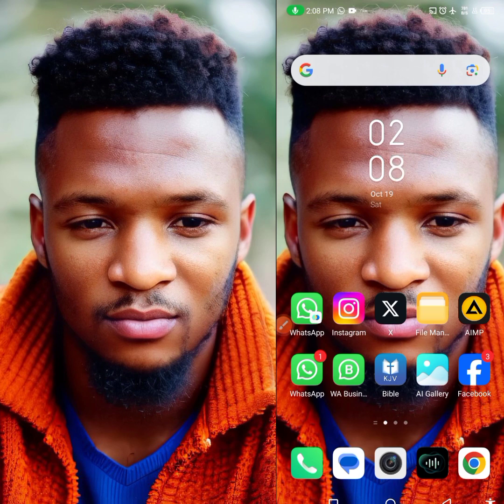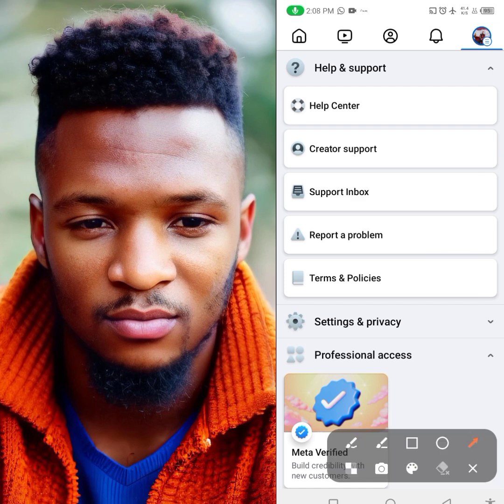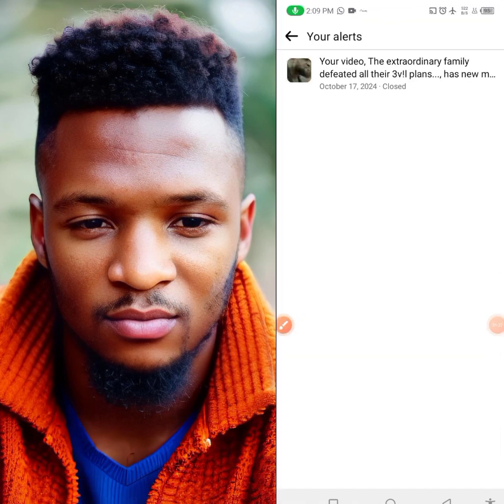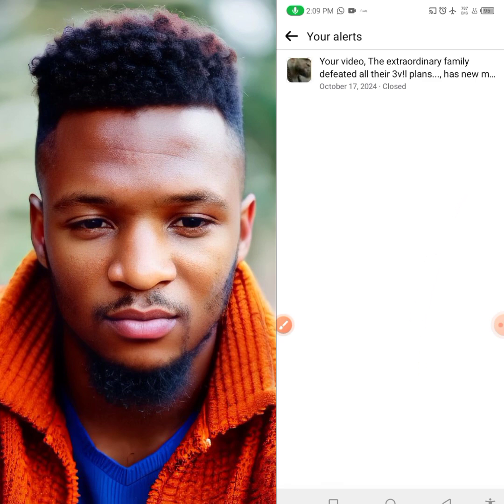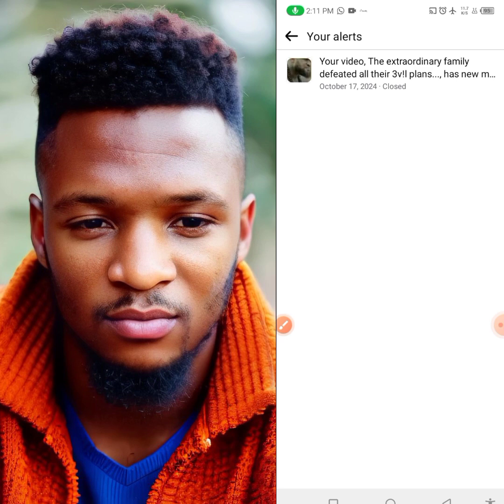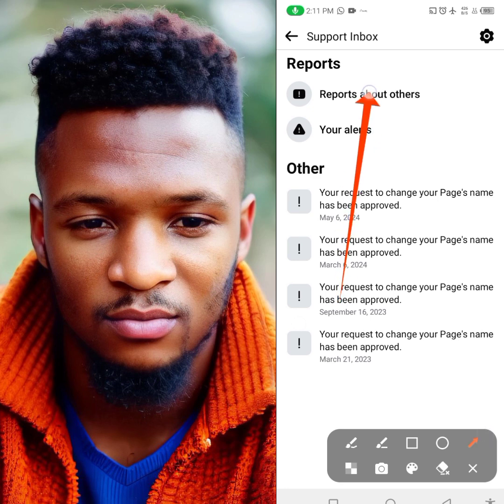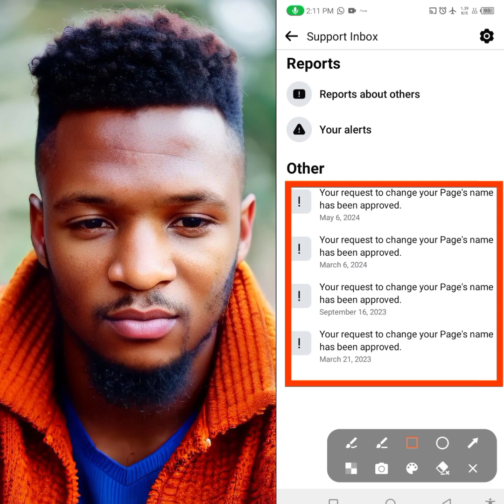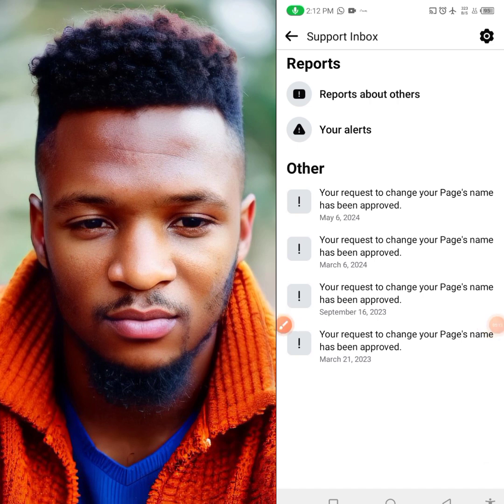Check Here Every Day You Post A Content To Avoid Faceb00k Community Standards Violations.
Check Here Every Time You Post A Content On Your Page To Avoid Faceb00k Community Standards Violations.
How To Know Your Contents That Vi0lated Faceb00k Community Standards...
Make sure you check this place every time you post your content on your page.